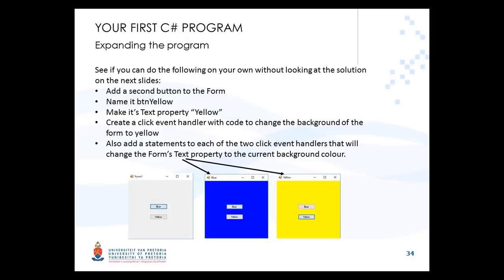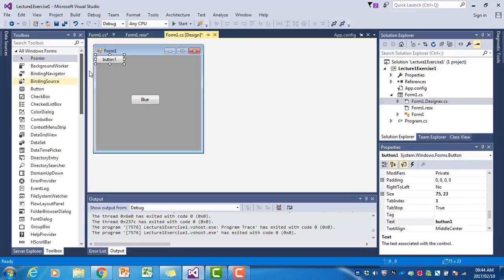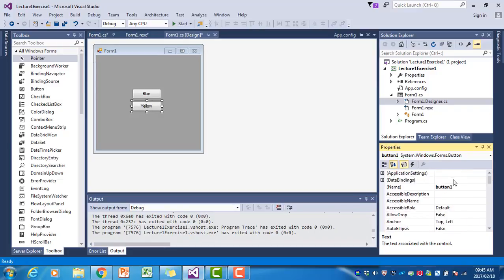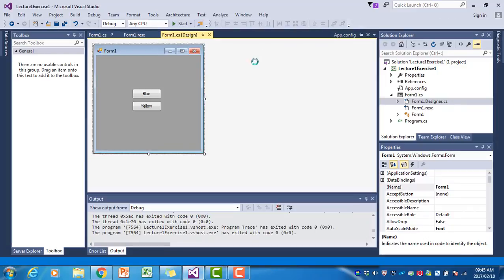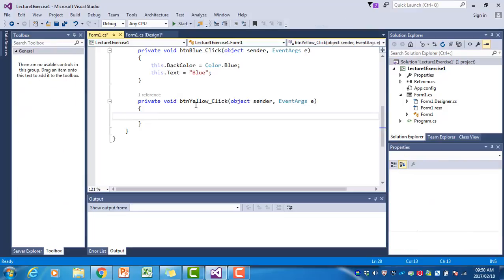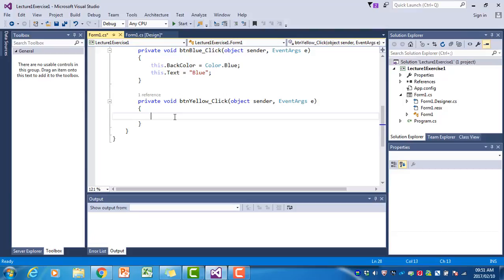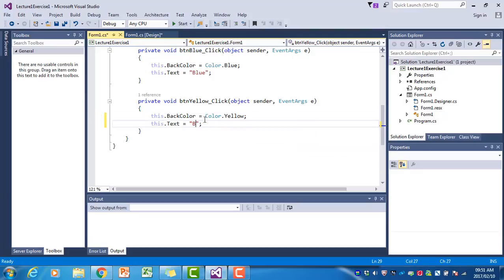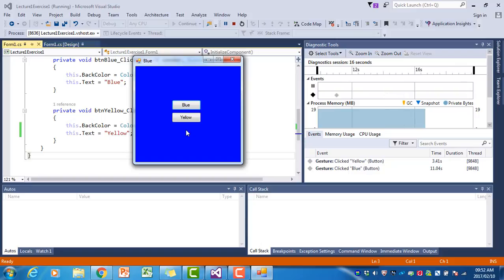ExpandFirstProgram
INF154 Video 4 - Expanding your first prorgam